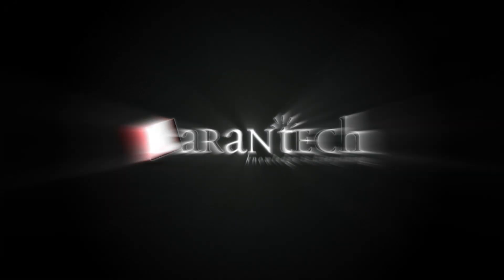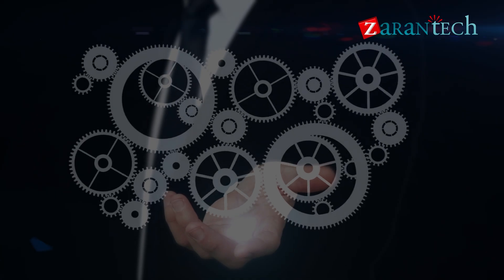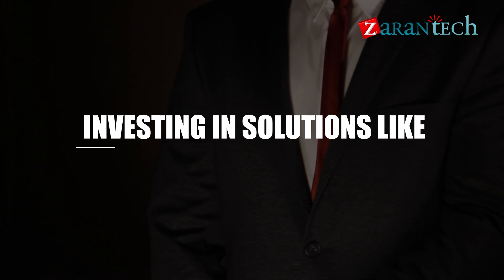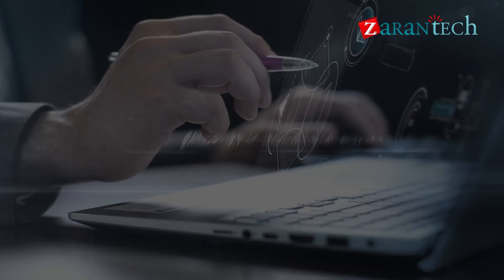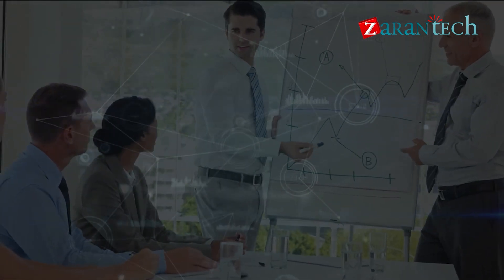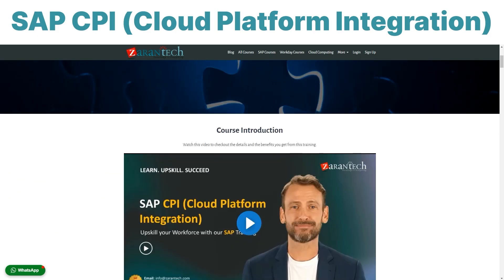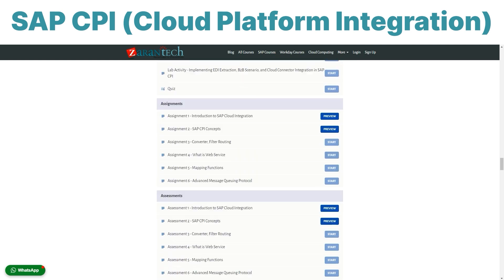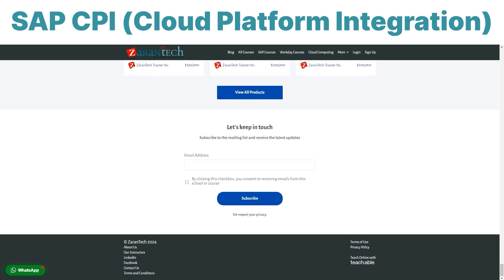Introduction to SAP CPI Course | ZaranTech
✅ What Is SAP CPI (Cloud Platform Integration)?
SAP Cloud Platform Integration (CPI) is an integration platform as a service (iPaaS) offering from SAP that enables organizations to connect different systems, applications, and data sources, both within and outside their enterprise landscape

✅ About the Course SAP CPI (Cloud Platform Integration)
The SAP Cloud Platform Integration (SAP CPI) course is designed to provide participants with comprehensive knowledge and practical skills to leverage SAP's cloud-based integration platform for connecting various applications, systems, and data sources. SAP CPI enables seamless data exchange and process automation across cloud and on-premises landscapes, facilitating efficient business integration scenarios.

✅ Benefits of this course:
1. Design seamless integration scenarios using SAP Cloud Platform Integration (SAP CPI).
2. Utilize adapters and connectors for efficient data exchange between systems.
3. Master message mapping and data transformation techniques in SAP CPI.
4. Implement effective monitoring and troubleshooting strategies for reliable integrations.

✅ Features of  this  course:
👉 Assessments
👉 Assignments
👉 Lab Documents
👉 Certification Q & A
👉 Configuration Guides
👉 Cheat Sheet